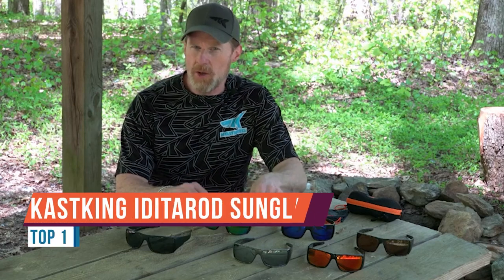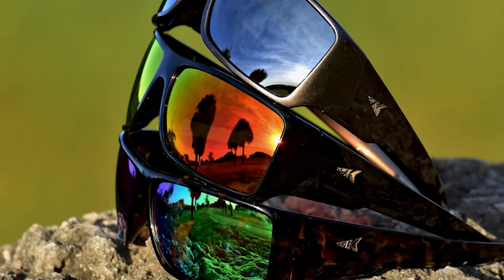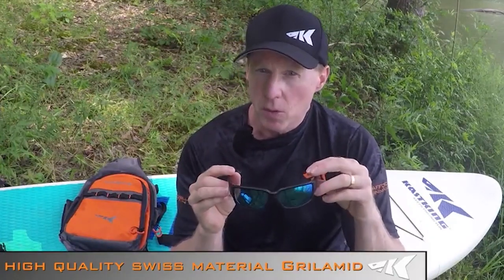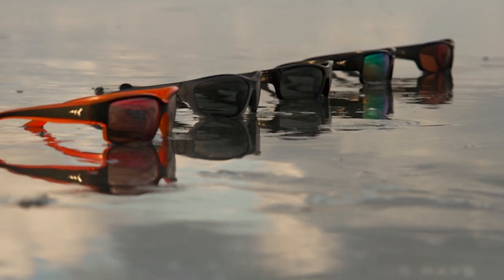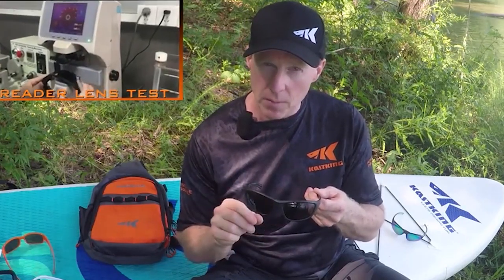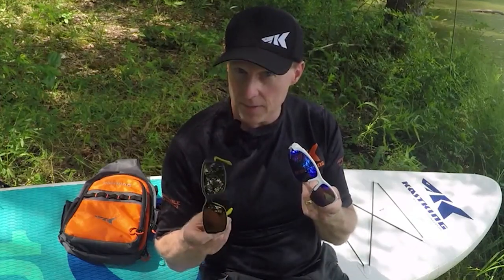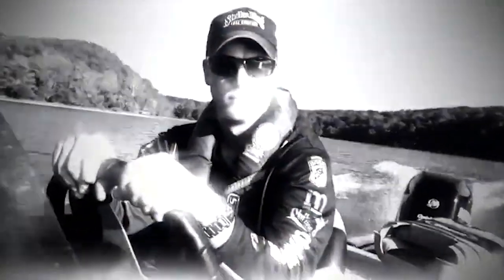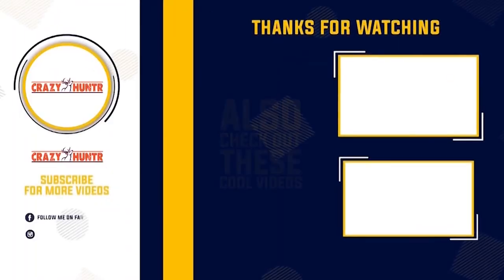Awesome Fishing Glasses You Have In 2023 - Best Fishing Glasses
Are you seeking the best fishing glasses? Follow this review of the top 5  best fishing sunglasses 2023 on amazon that you should bring with you in 2023.

➤➤  1. KastKing Iditarod Polarized Sport Sunglasses

2. KastKing Skidaway Polarized Sport Sunglasses

3. Smith Barra Sunglasses

4. Strike King Plus Hudson Polarized Sunglasses

5. SIPLION Men's Polarized Sunglasses